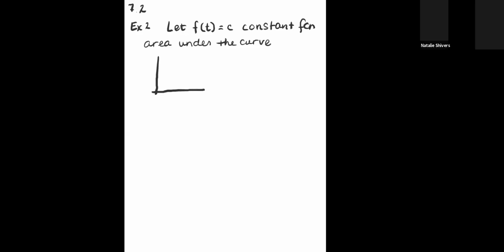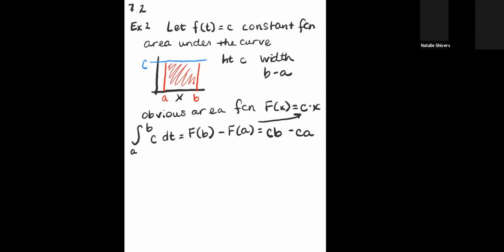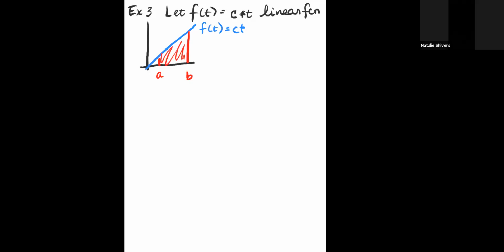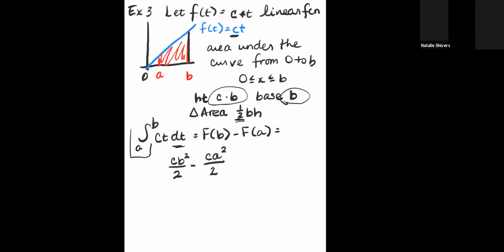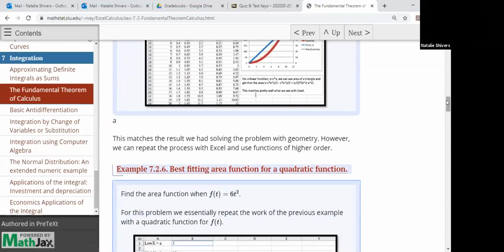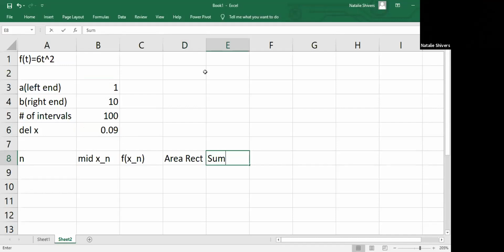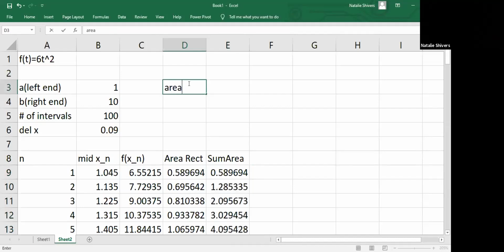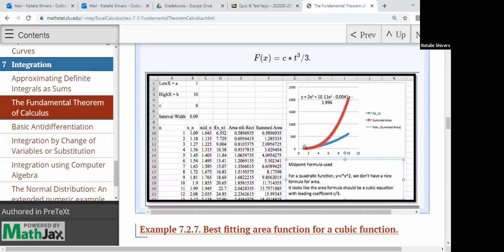7 2 notes Shivers part1